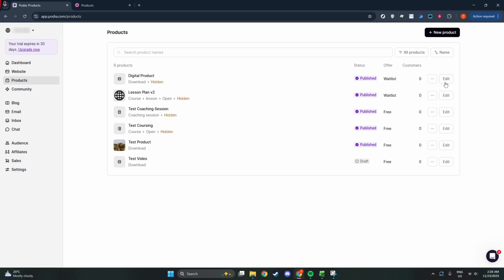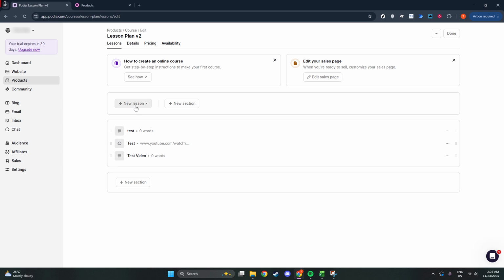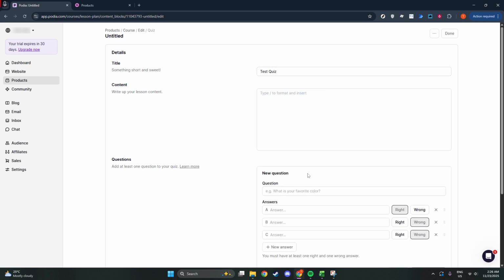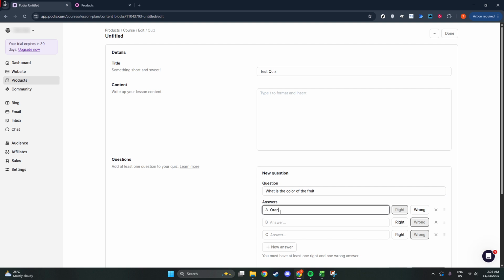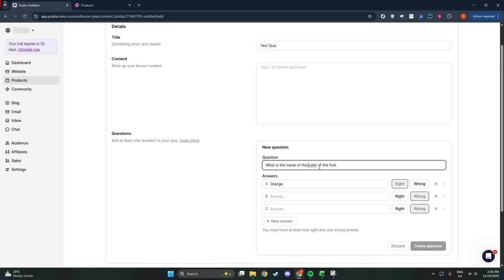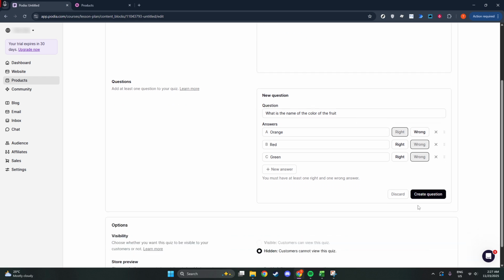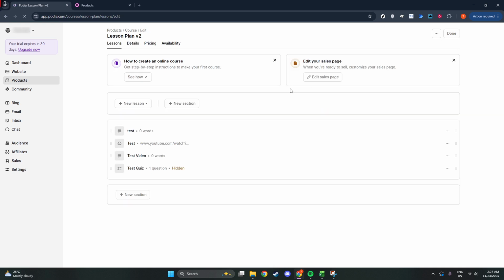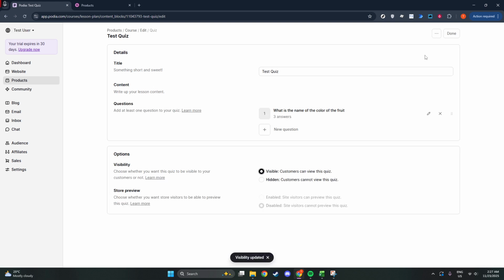How to Set up Quizzes on Podia [2026 Full Guide]